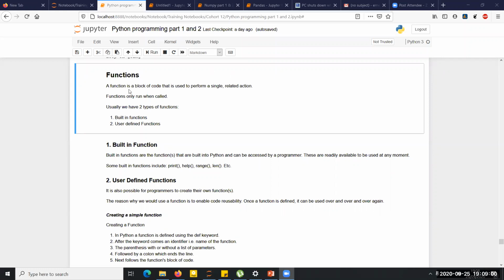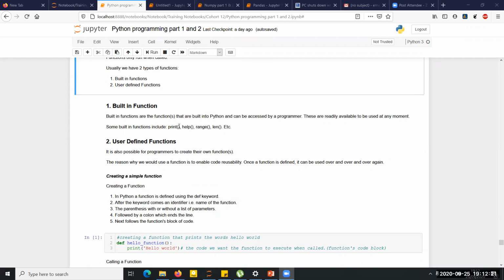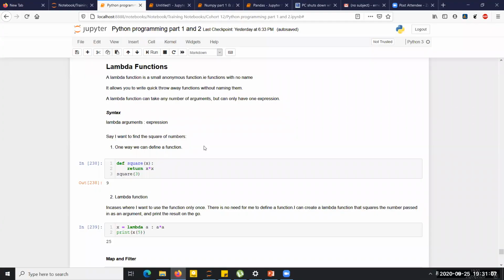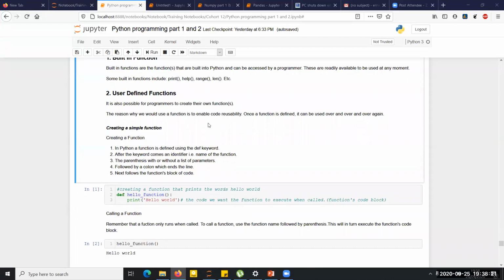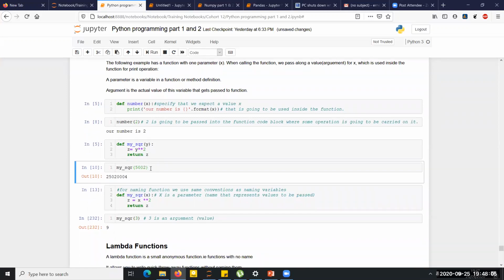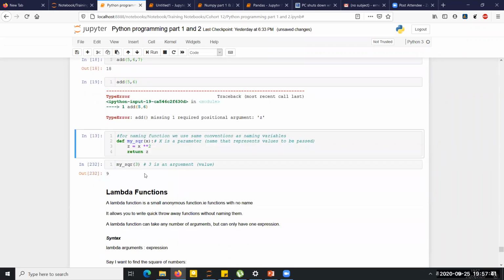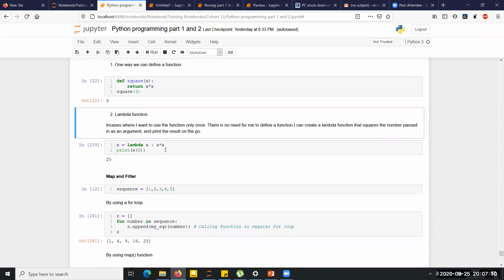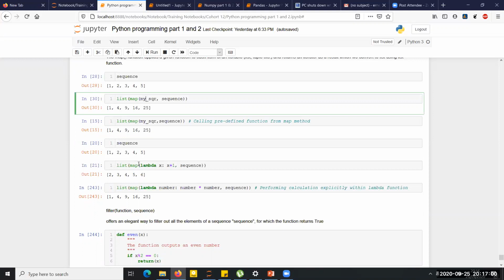04 Make up Session